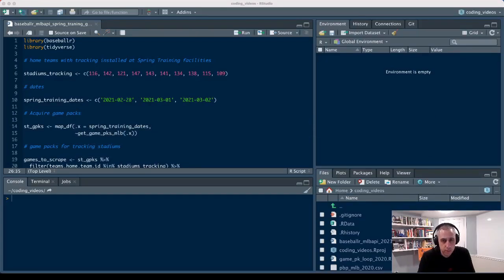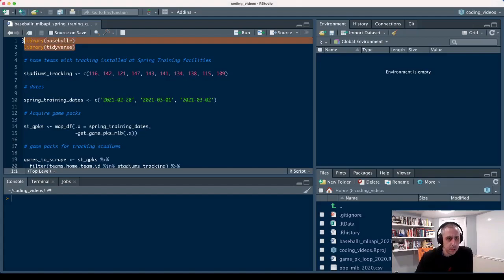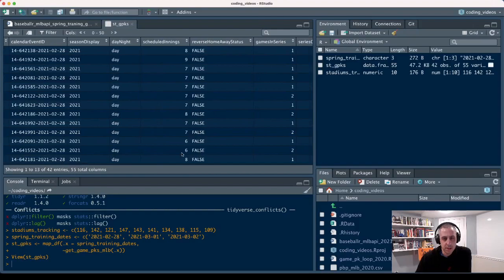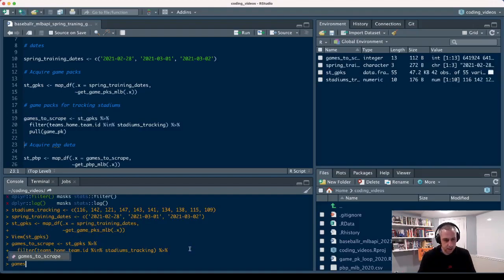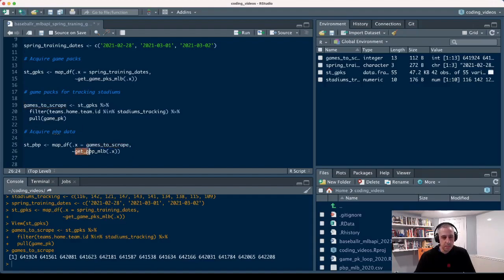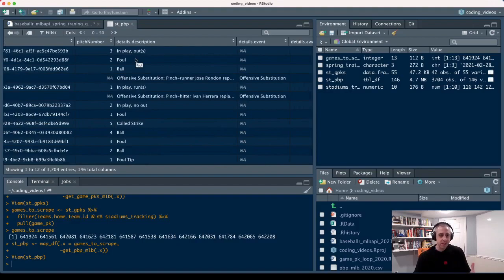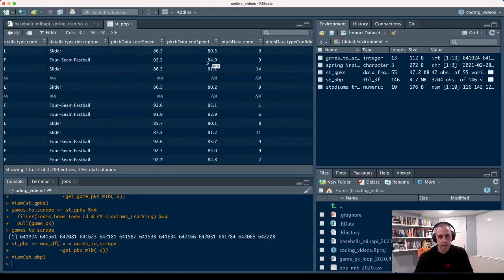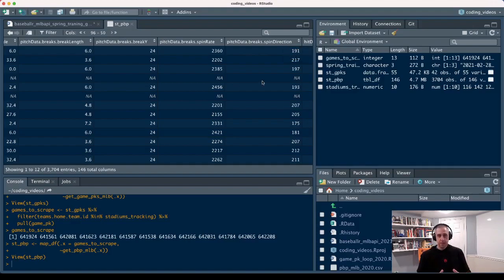Acquiring Pitch and Ball Tracking Data From Spring Training with baseballr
Code through of acquiring Statcast data from MLB Spring Training games using functions available in the baseballr package for R.

For more information and additional tools for acquiring and analyzing baseball data,

Follow on Twitter: @baseball_tools & @BillPetti